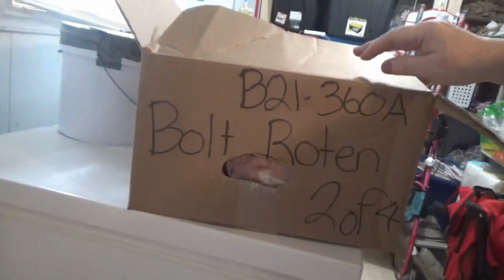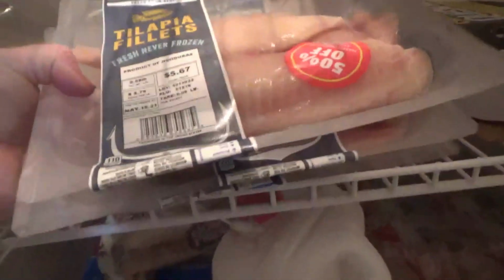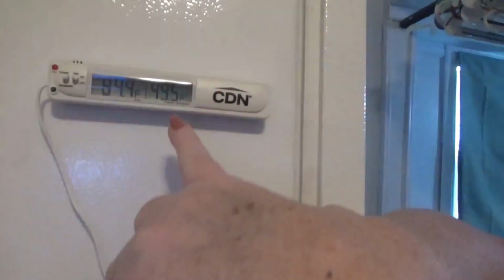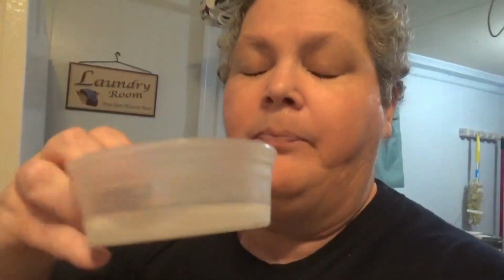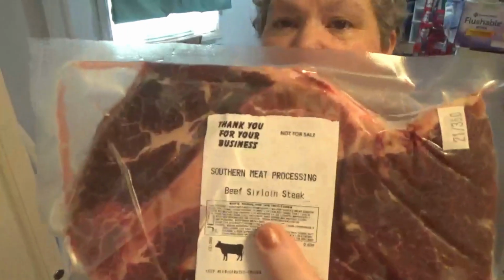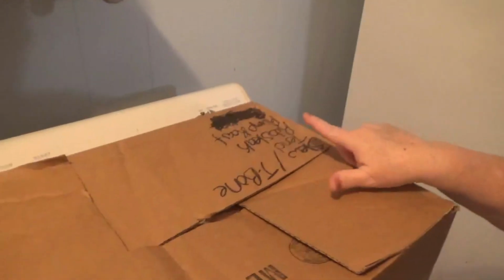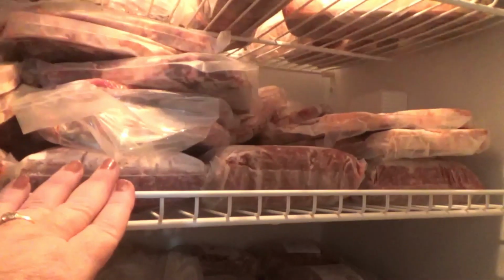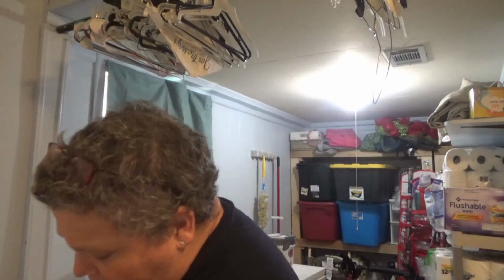HALF A COW YALL!!!!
Amazon.com: CDN TA20 Audio Visual Refrigerator Freezer Alarm White, 8": Refrigerator Thermometers: Kitchen & Dining